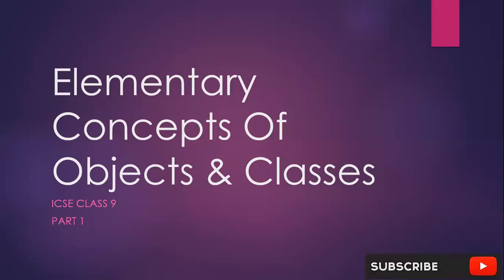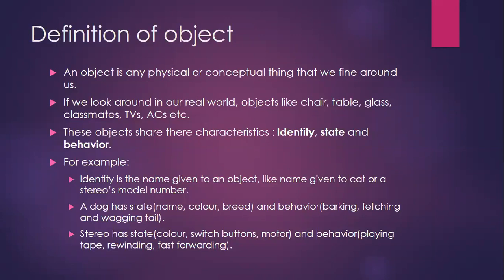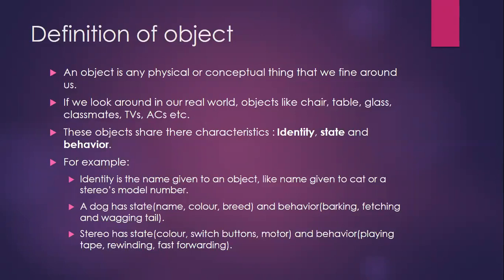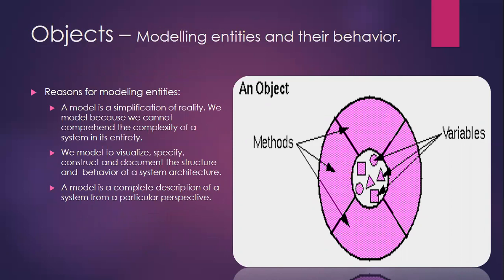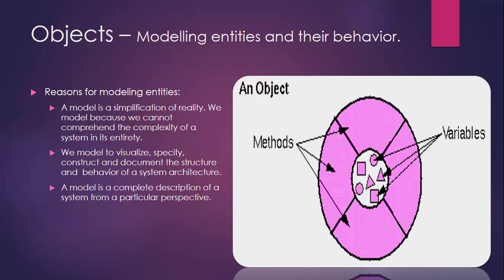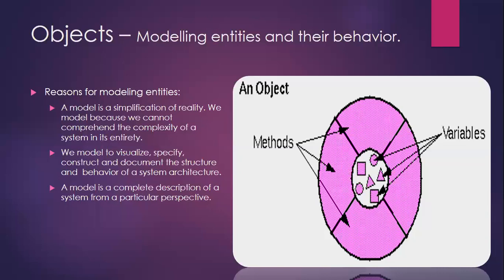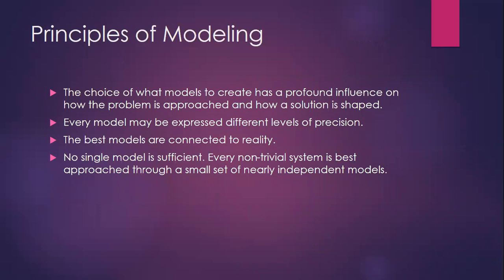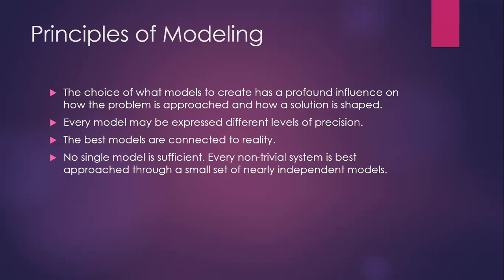ICSE Class 9 Chapter 3 Elementary Concept of Objects & Classes Part 1